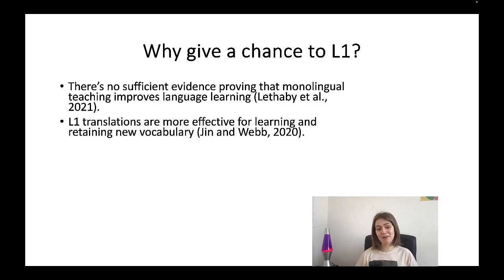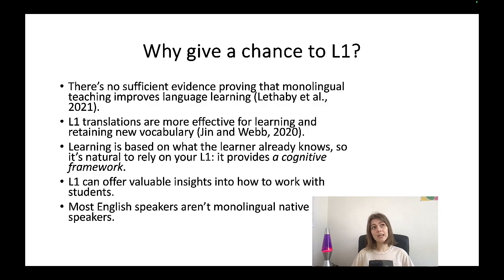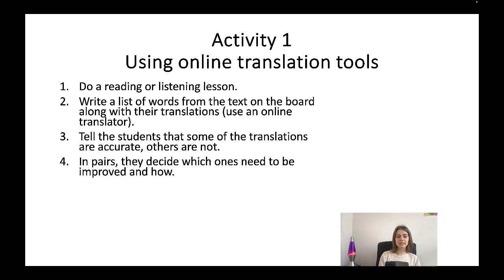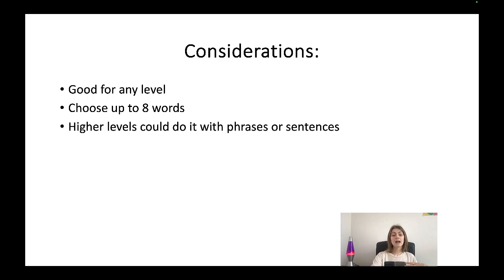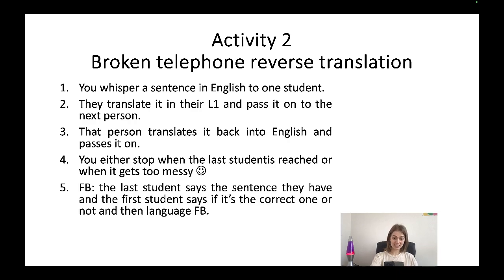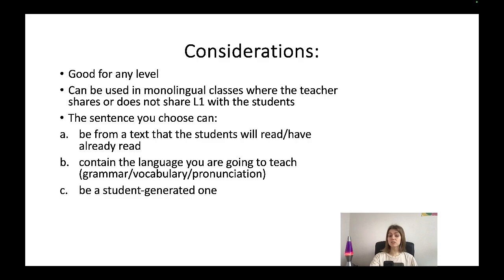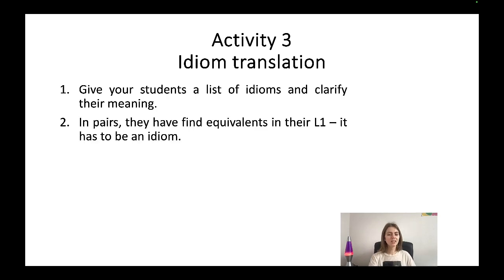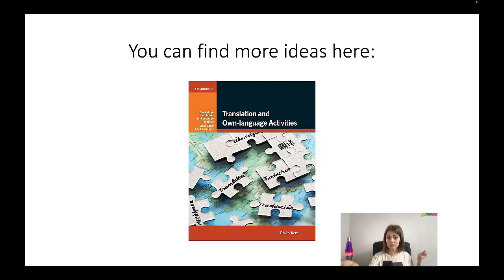Using L1 in an ESL Classroom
In this video I'm talking about why using your students' first language could be a good idea. There are also 3 activity ideas that you can try!

Time codes:
00:00 - Intro
00:40 - Why give a chance to L1?
04:55 - Activity 1: Using online translation tools
08:51 - Activity 2: Broken telephone reverse translation
13:25 - Activity 3: Idiom translation
16:49 - A book you might want to have a look at
17:15 - Outro